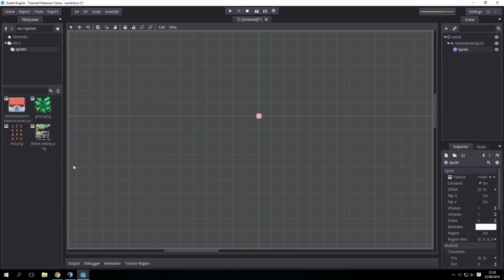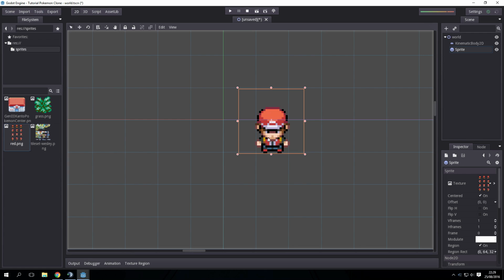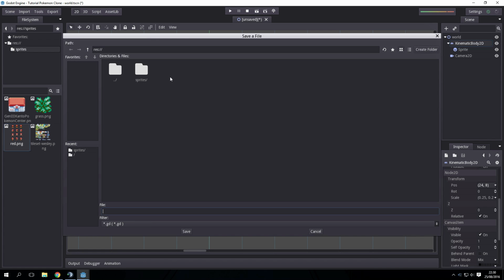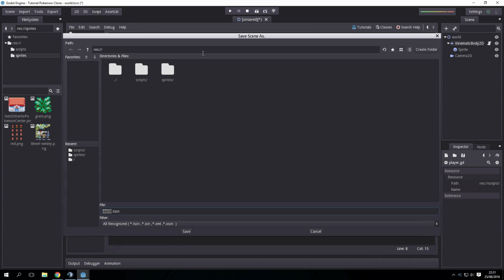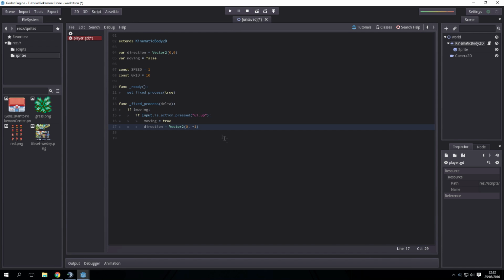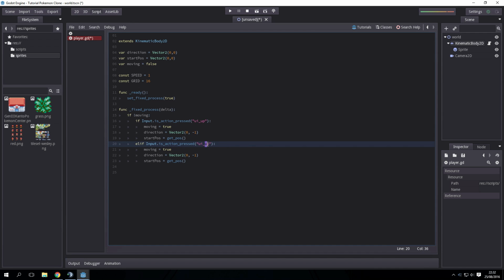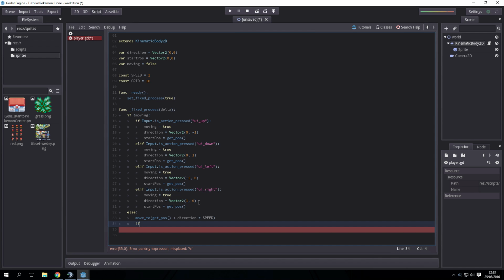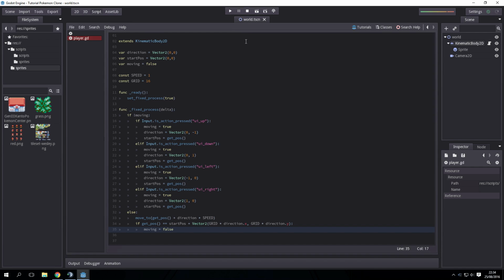Godot Tutorial #1 | Pokemon Movement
Teaches grid movement in the Godot game engine. Let me know how I did! I would love to hear how I could improve my tutorials and code.

I also realise that my mic's a bit off... I'll get to fixing that...

Thanks!